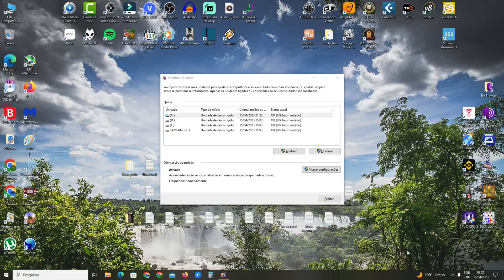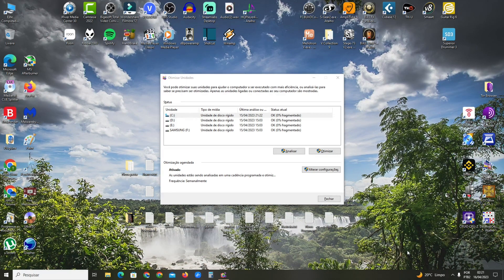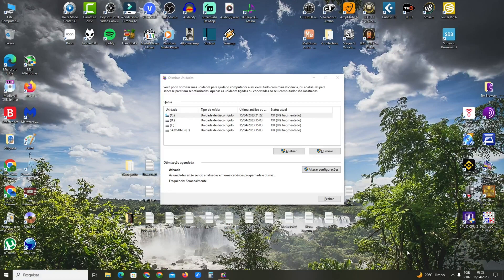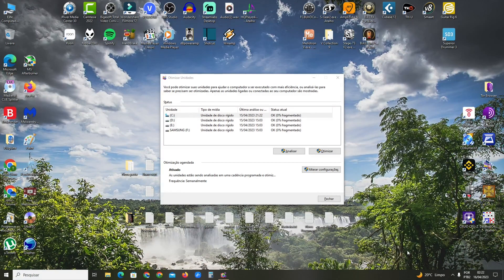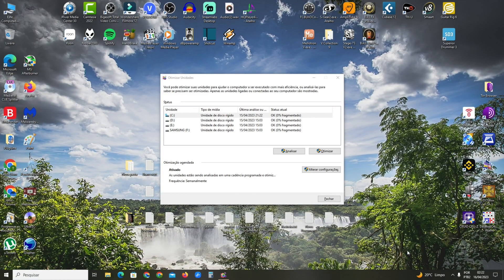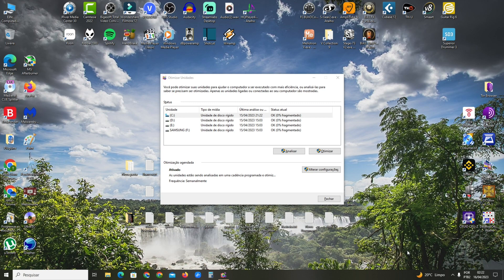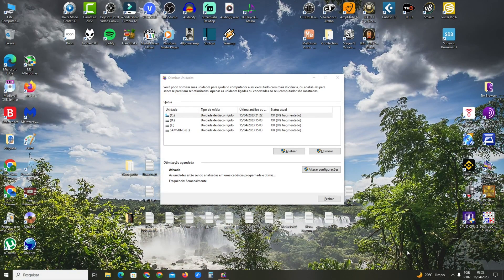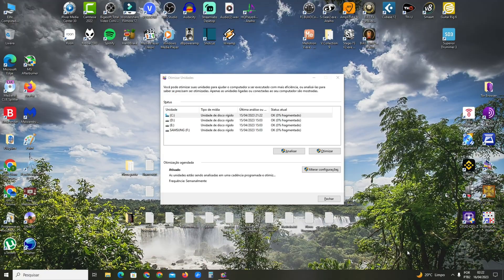How Many Passes does Defrag take to Defrag a Hard Drive in Windows 10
In this video i explain how many steps( passes ) it needs to defrag  a hd in windows 10 / 11